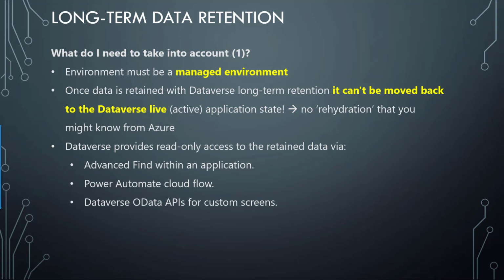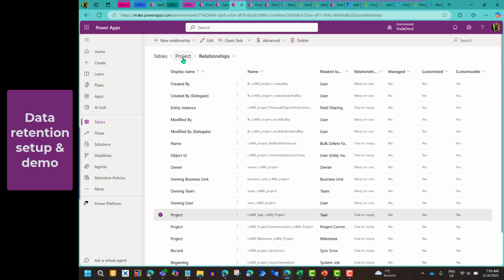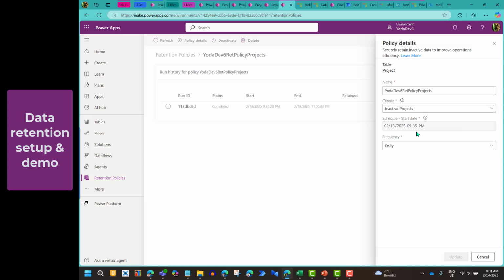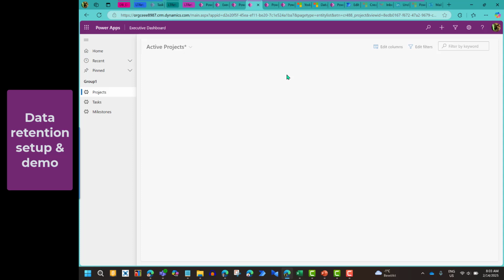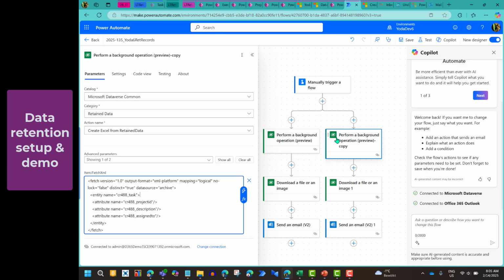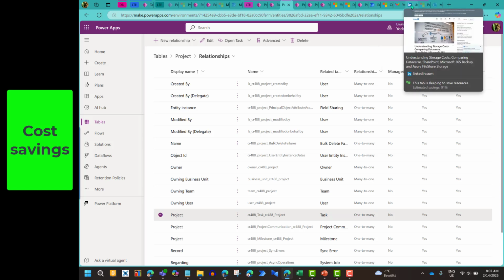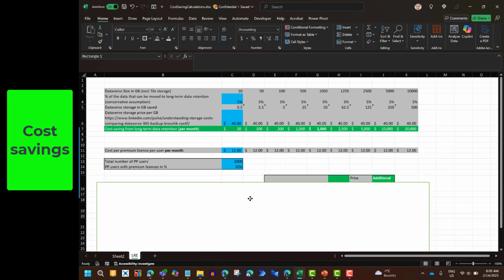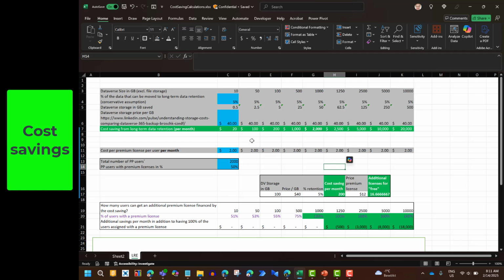Power platform security (10)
In our latest video of the Power Platform security series, we have a look at long-term data retention and how it can help you improving security and save money